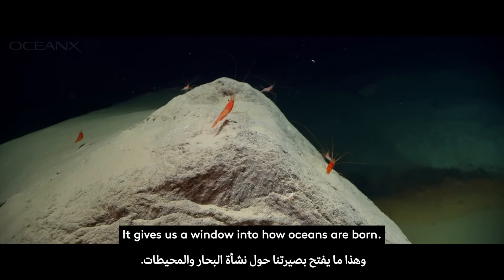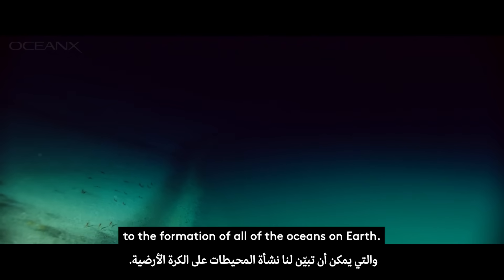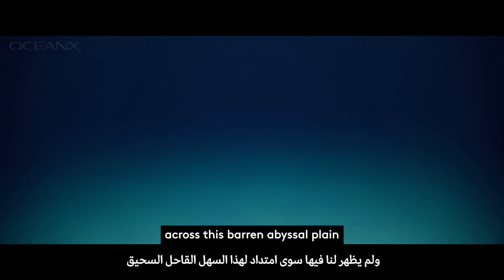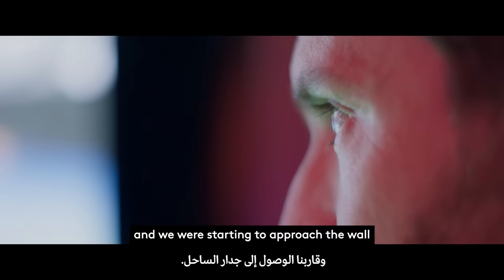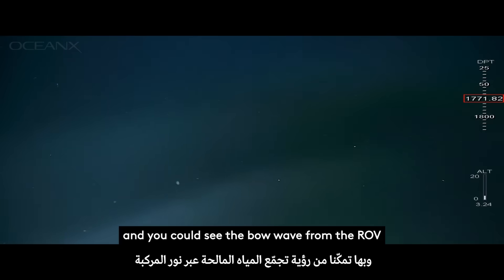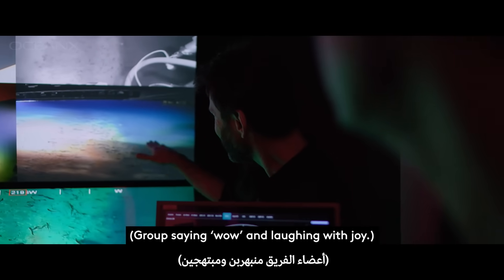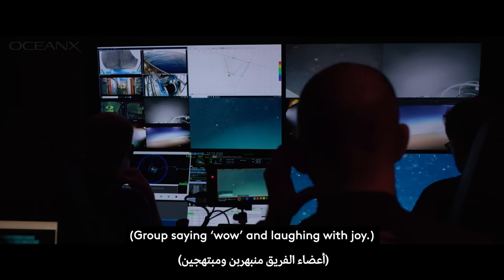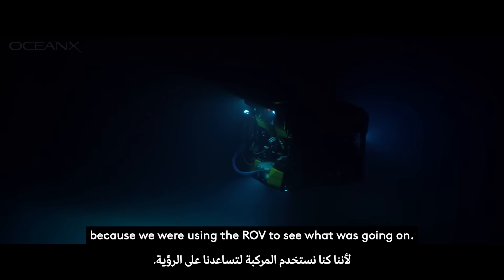NEOM and OceanX | Episode 7: Into The Brine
Brine pools offer up some of the most fascinating secrets the Red Sea has to offer. Lying beneath the sea, these underwater salt lakes can tell us a lot about the way oceans formed millions of years ago. Despite their high salinity, the areas surrounding brine pools are full of life.
Discover who lives there and how sea creatures — like shrimp — have evolved to use brine pools to their advantage.

نيوم x أوشن إكس | الحلقة السابعة: الغوص في المياه المالحة

تخفي مياه البحر الأحمر المالحة في أعماقها بعضاً من أروع الأسرار، إذ يُمكن لهذه البرك المالحة الموجودة تحت سطح البحر أن تخبرنا بالكثير عن الطريقة التي تشكلت بها المحيطات منذ ملايين السنين. فعلى الرغم من شدة ملوحة المناطق المحيطة بهذه المياه، إلا أنها تزخر بالحياة.
اكتشف الكائنات التي تعيش هناك وكيف تطورت بعضها، مثل الروبيان، وتمكنت من استغلال هذه المياه المالحة والاستفادة منها.

لمعرفة المزيد عن نيوم ورحلة أوشن إكس لاستكشاف البحر الأحمر